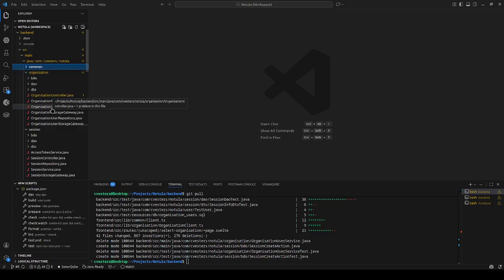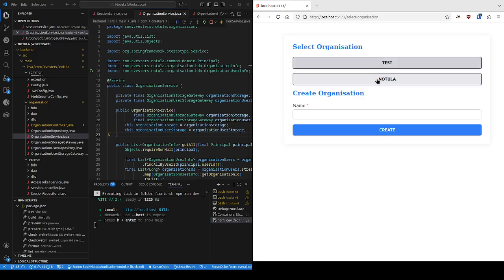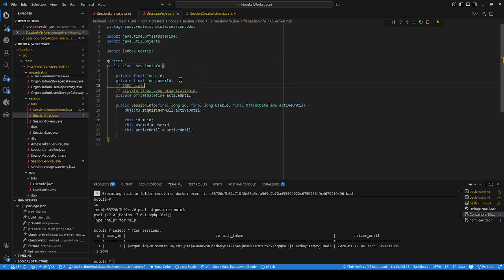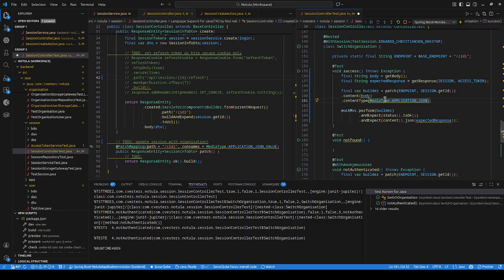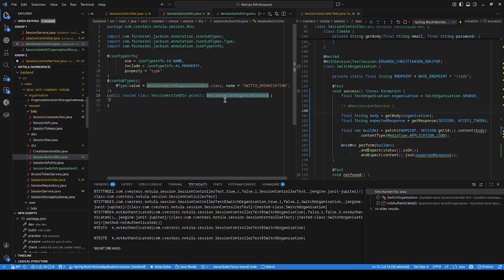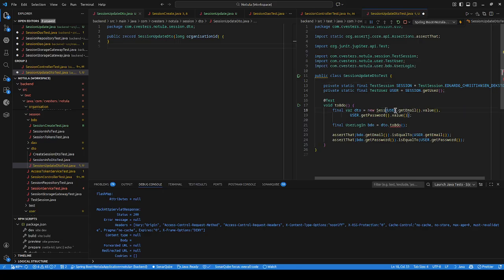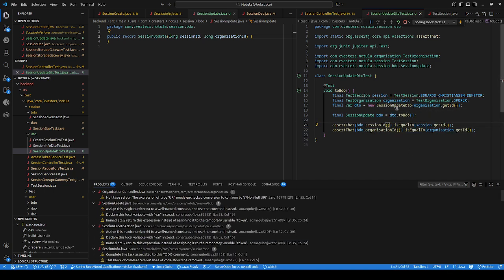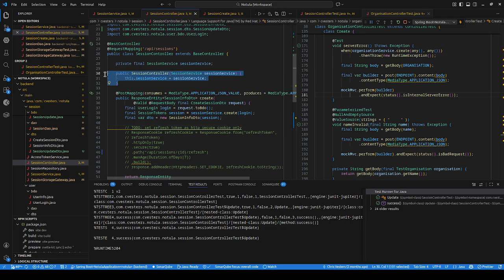Notula (Part 11) - Switching Organisations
You can now select an organisation, but the actual logic still needs to be implemented.
I give a short overview of what I did to make the organisation creation and selection work, and we start to work on implementing the switching of an organisation.